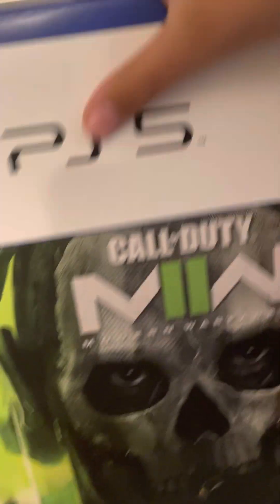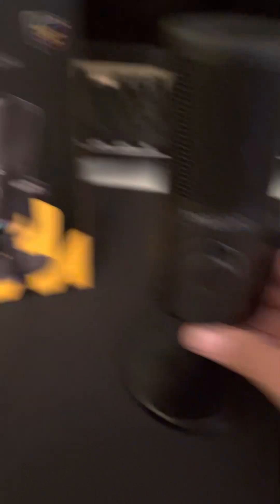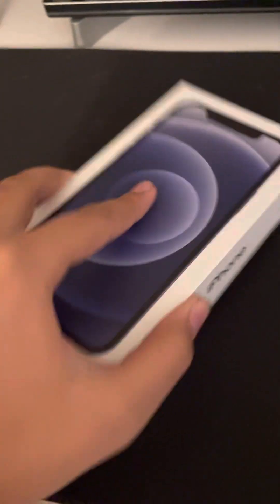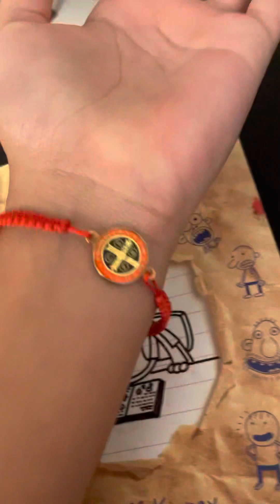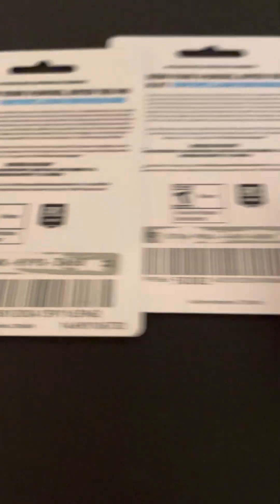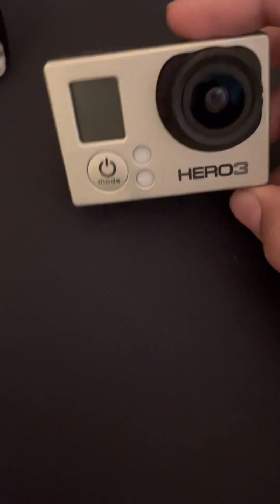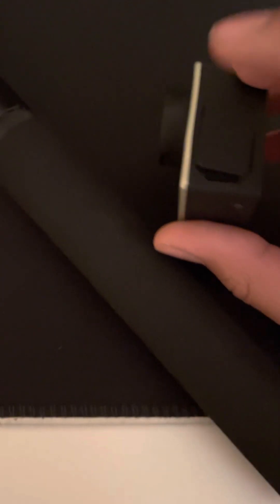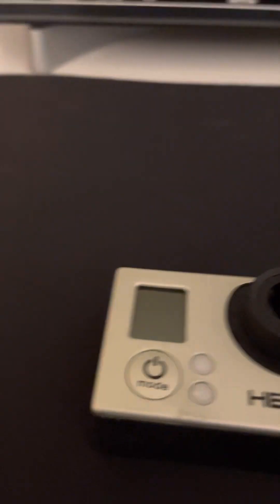What Soul Got For Christmas!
Hey guys enjoy this vid